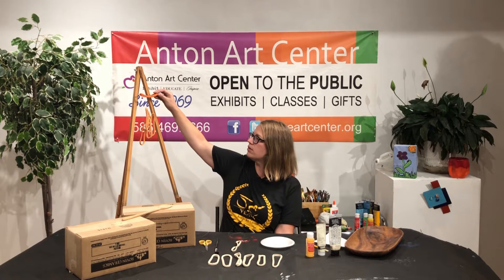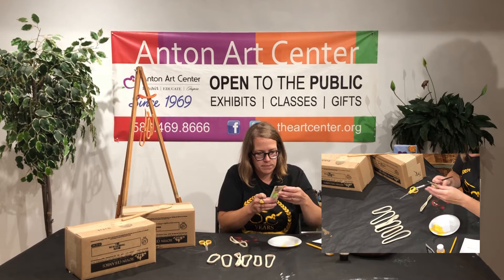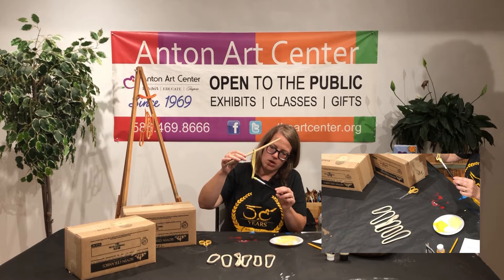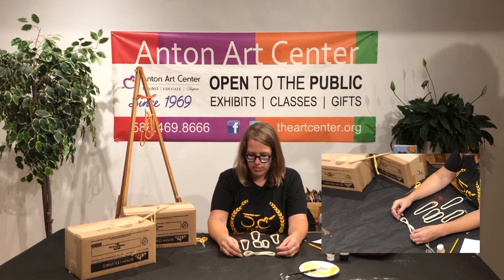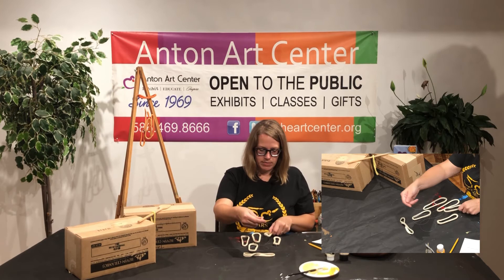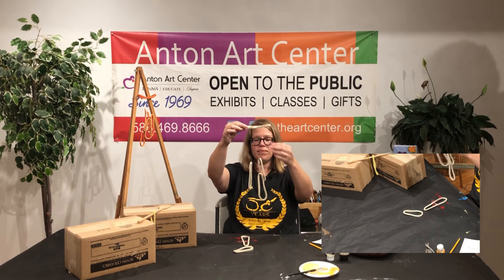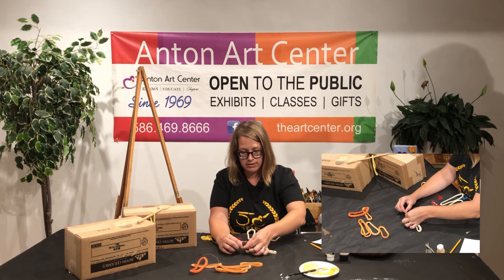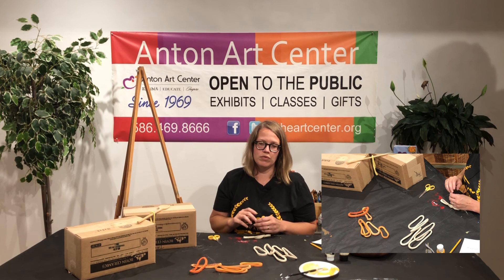Anton Art Center Art Camp @ Home:Deanna Clyne - Ceramic Wind Chime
Ms Deanna created this fun wind chime project just for our campers this summer. Cutting rings from a clay pot spinning on the wheel creates interesting shapes that will look great once you add your creative touch and string them together. Let your imagination run wild! Younger campers may need some help with tying the fishing line - it can be slippery. Miss Deanna also recommends using a wooden spool, stick or dowel to hang your painted loops to dry. Have fun!